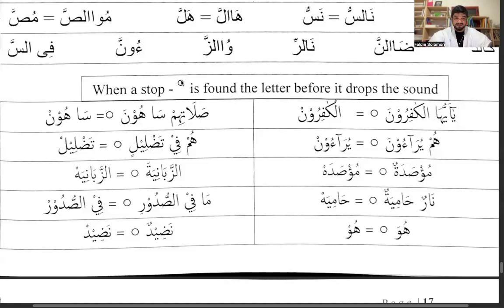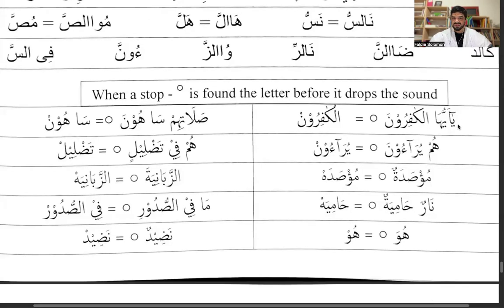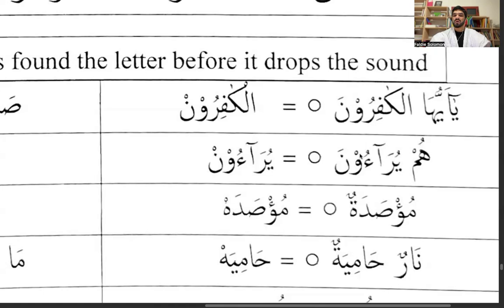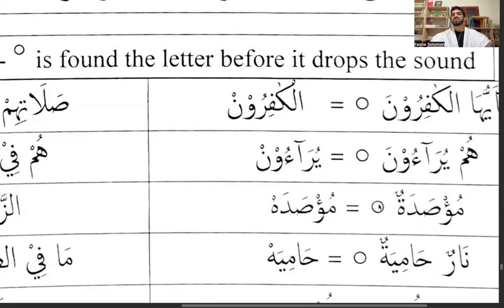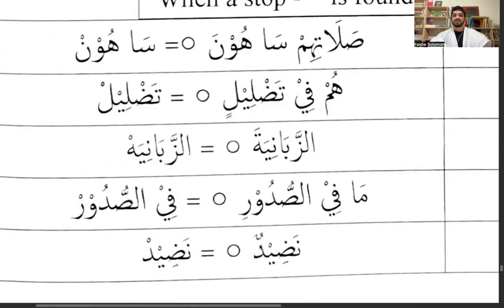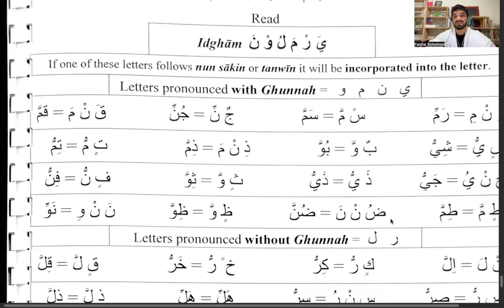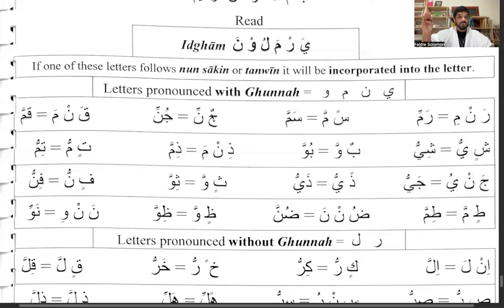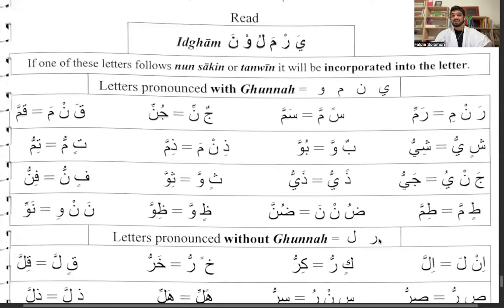The Method 23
The Method. Arabic reading for beginners.

Reading practice.
Dropping the sound on the letter before a stop.
Tajweed Rule: Idghaam with ghunna - ya, noon, meem, waw.

Check the comments section for a link to the downloadable PDF of the lesson workbook.